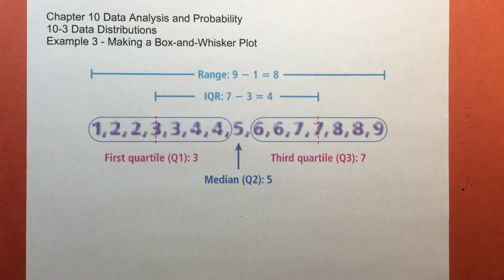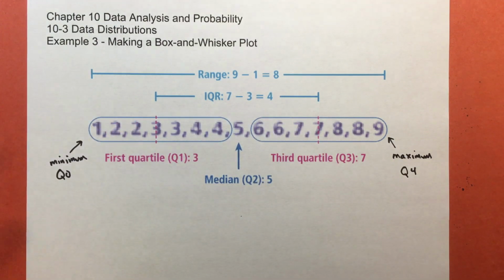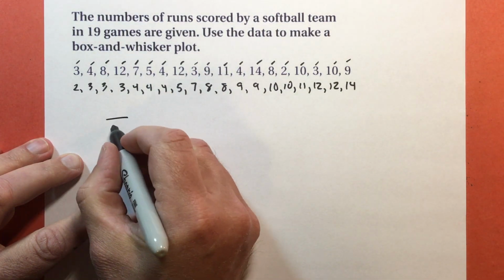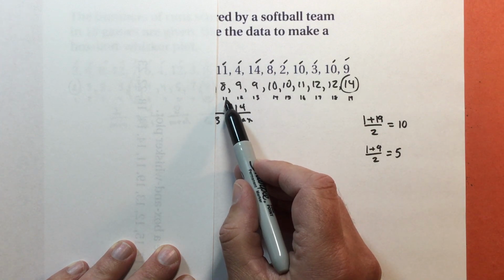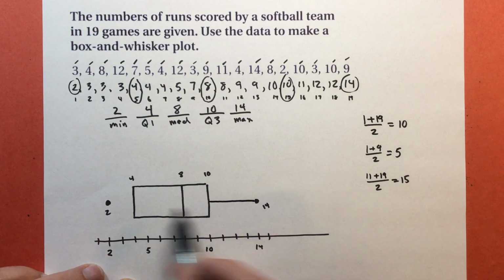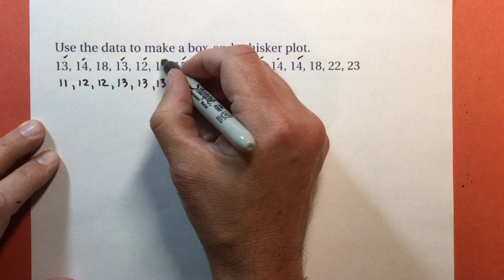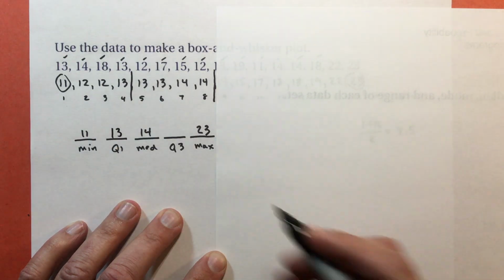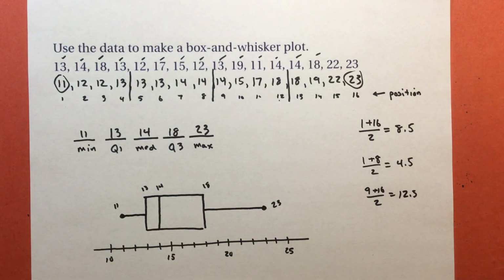10-3 Data Distributions example 3